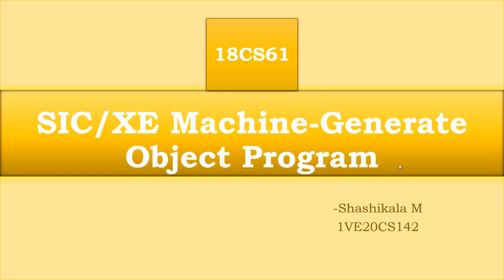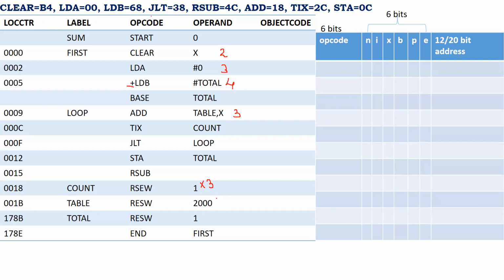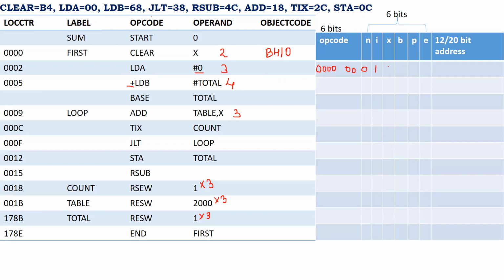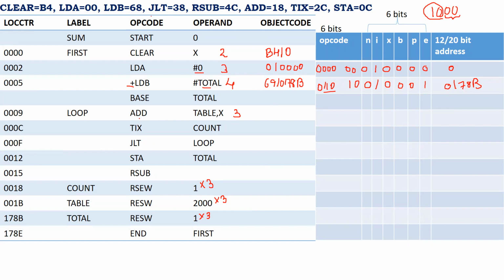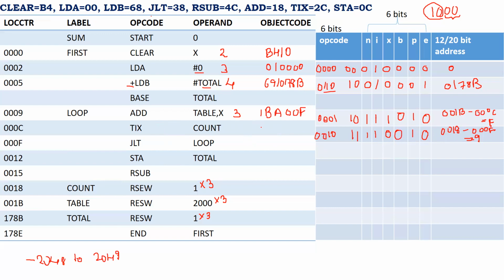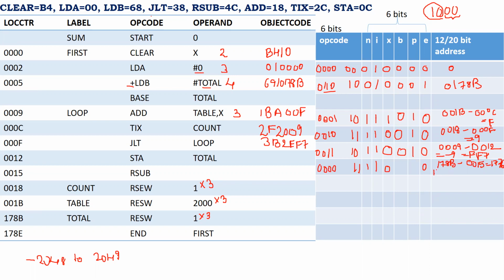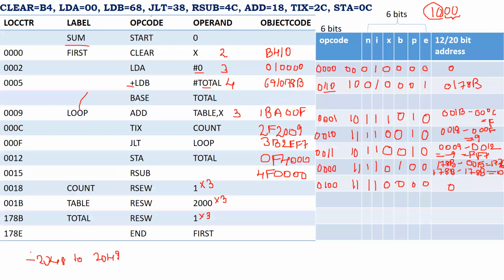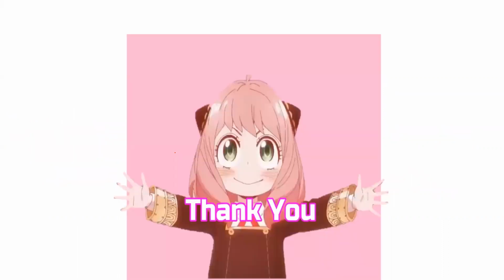SIC/XE MACHINE GENERATE OBJECT PROGRAM -18CS61 MODULE1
Generate object program for the SIC/XE program